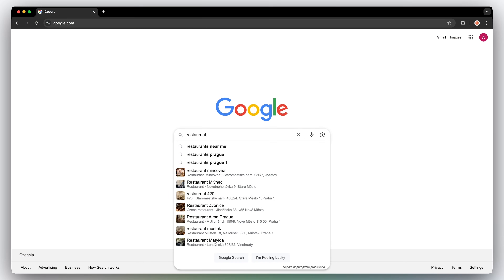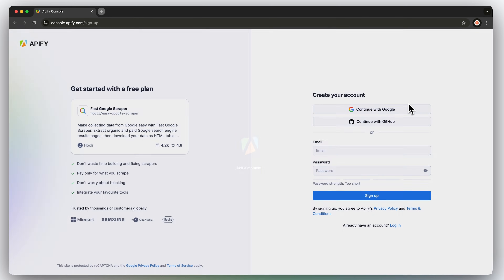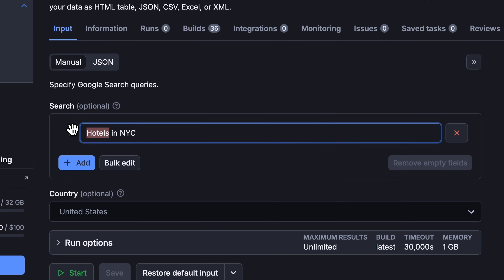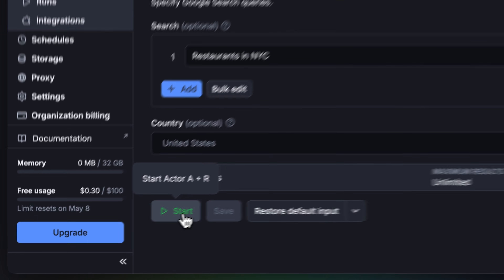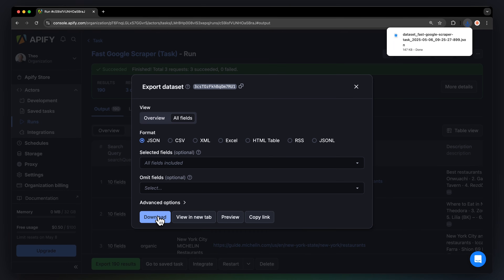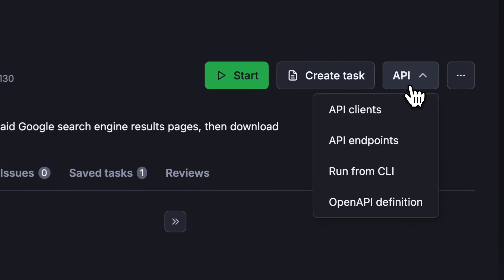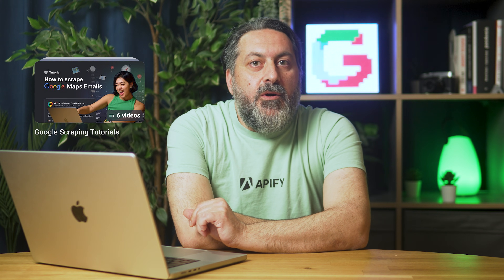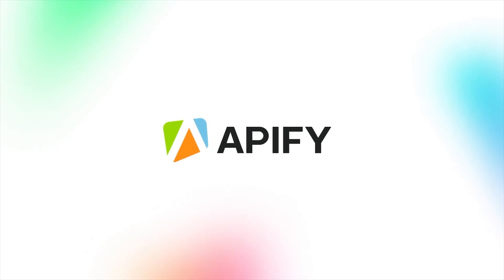Learn to Scrape Google Search in Under 3 Minutes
See how you can scrape Google Results with the Fast Google Scraper 🔍 Input one or more search terms to scrape URLs, descriptions, keywords, their type, and much more 📊

*Why scrape Google Search Results?* 🤔
🔍 *Uncovering niche topics* for SEO, blog inspiration, or content strategy
📈 *Monitoring competitor visibility* across key search terms in real-time
🗺️ *Collecting location-based search results* for geo-targeted campaigns
📊 *Auditing search engine performance* across devices, countries, or languages
🛍️ *Analyzing shopping results* and product visibility for e-commerce strategies

*How to scrape Google Fast? 🧑‍🏫*
Step 1. Find the Fast Google Scraper on Apify Store
Step 2: Click ‘Try for free’
Step 3: Input a search term
Step 4: Fine tune the input
Step 5: Start the Actor and get your data!

*Timestamps ⌛️*
00:00 Introduction
00:43 Input
01:19 Run
01:31 Export
01:47 Scheduling
01:58 Integrations
02:04 API
02:18 Other Google Scrapers
02:35 Like and subscribe!